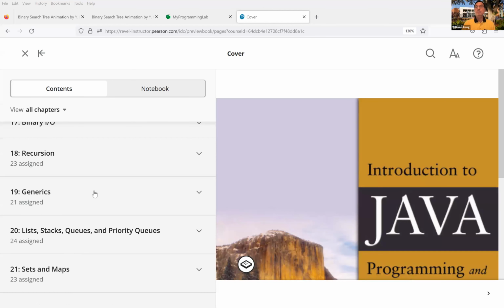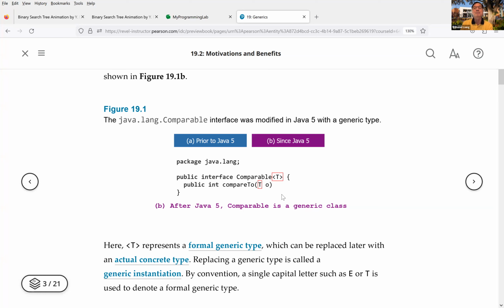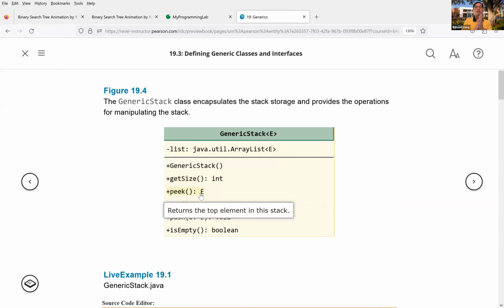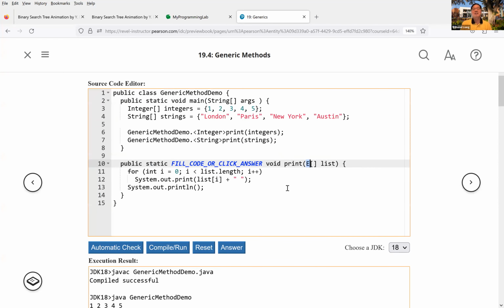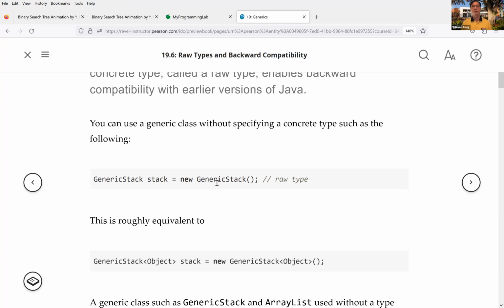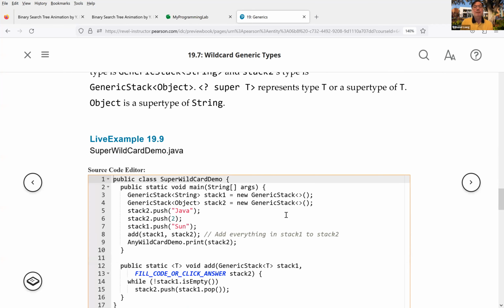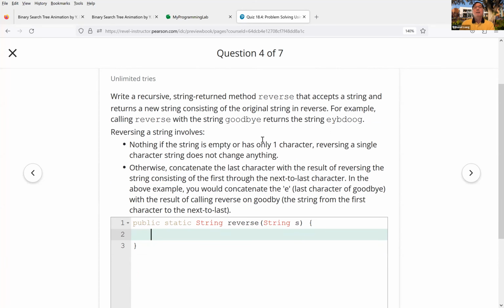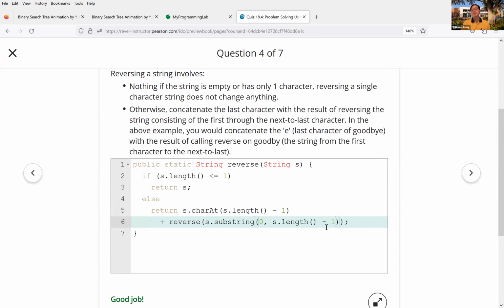CSCI 3230 8 23 2023 Chapter 19